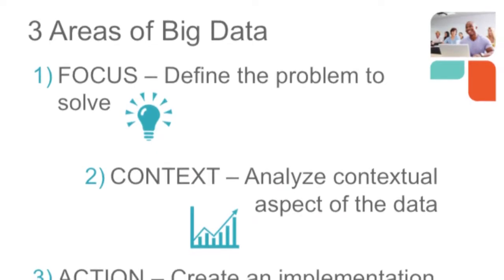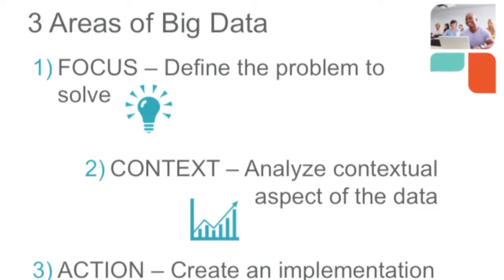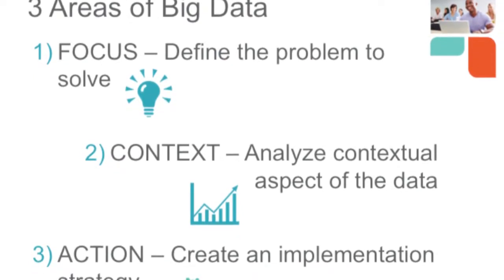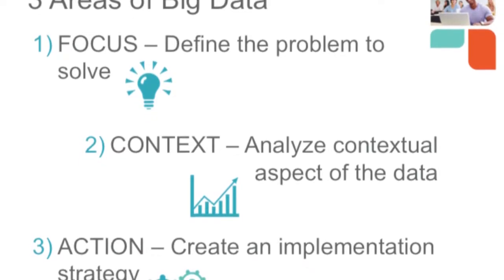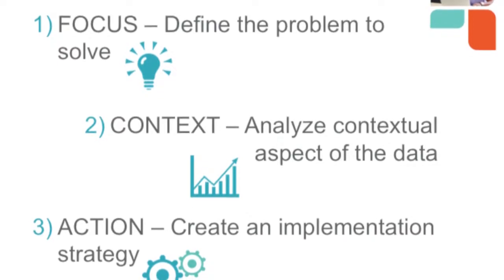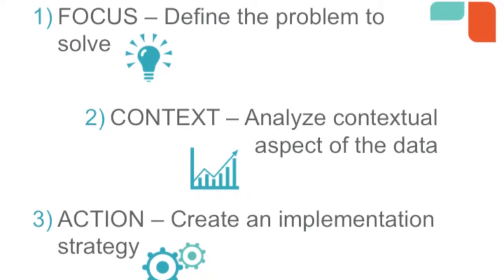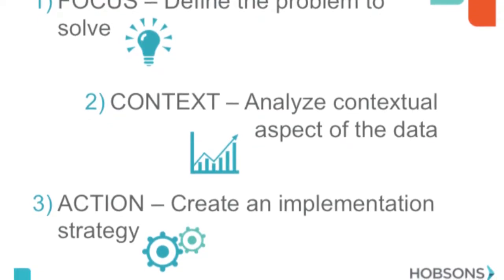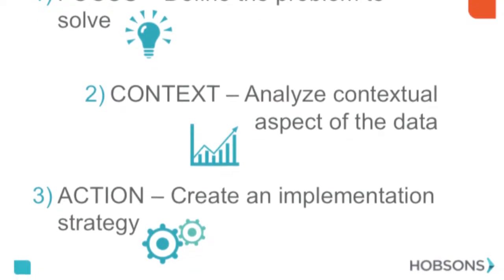Big Data, a Narrative for Student Success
Hobsons vice president Scott Frost explains how Big Data is shaping the way educators prepare students for life beyond high school. Today, Big Data offers potential for school administrators to track and measure student success in an effort to provide more personalized instruction and guidance, and to enrich a student's educational experience.